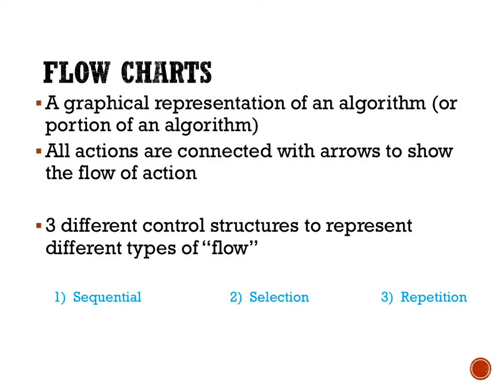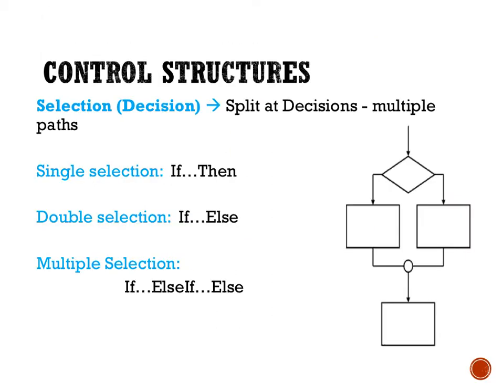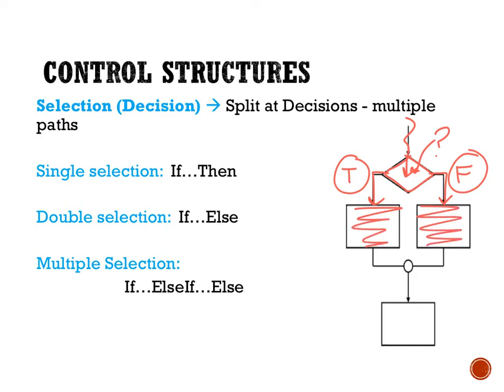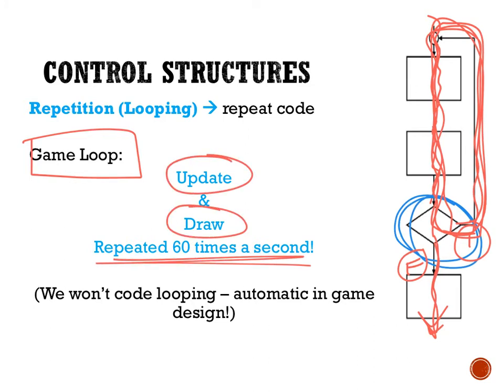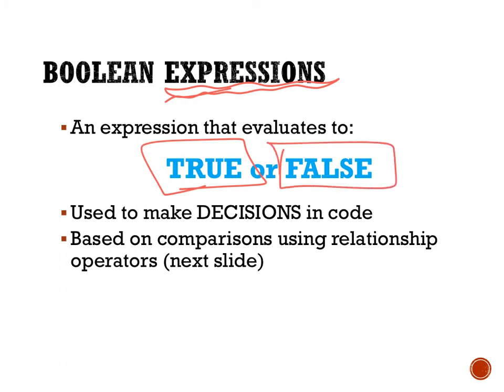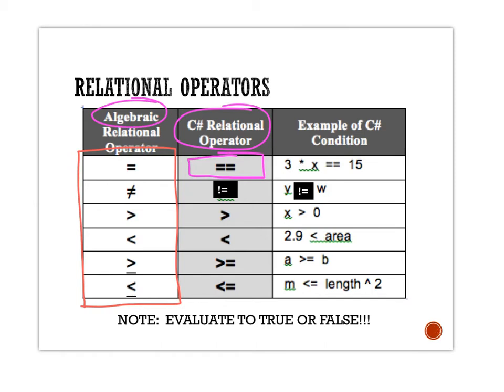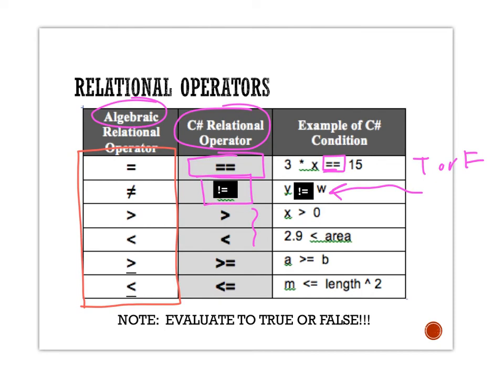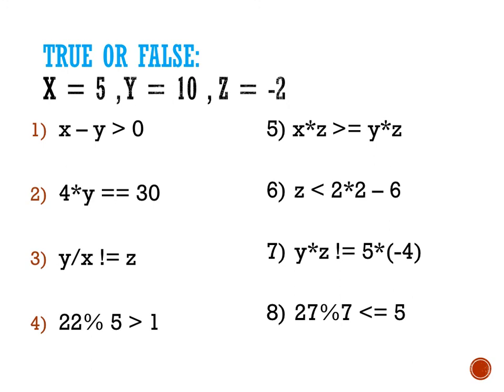Unit 3 - Lesson 5A - Control Types and Boolean Statements